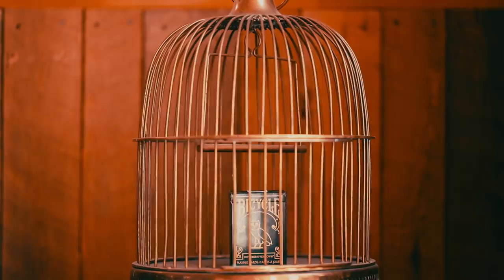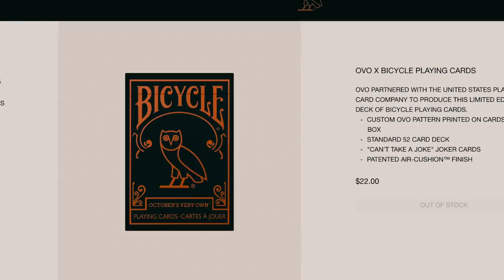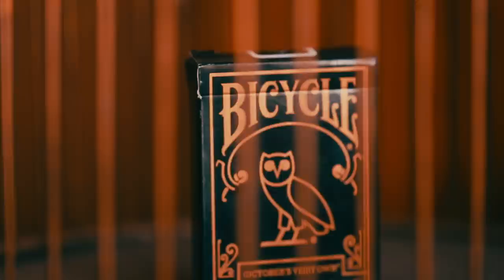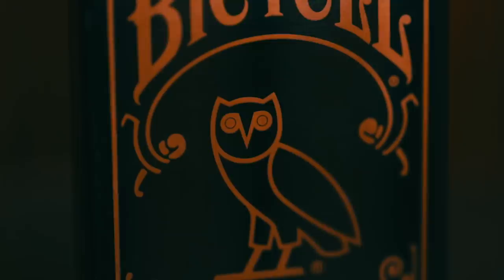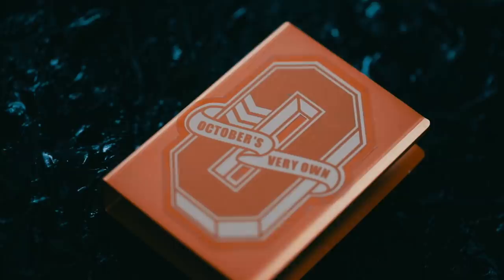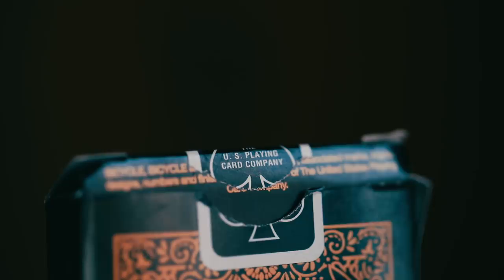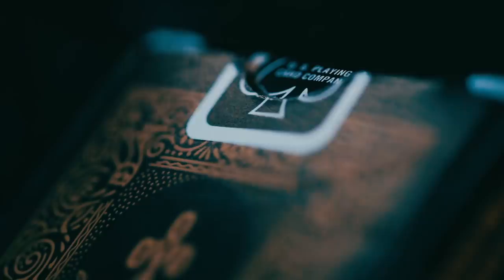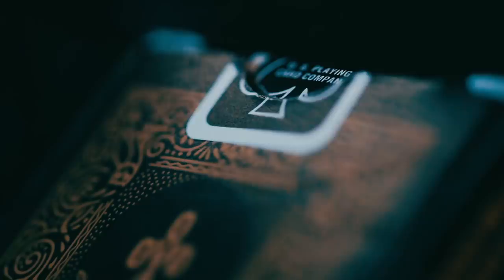Here's why DRAKE'S Playing Cards are Garbage...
Today we're comparing Drake's OVO Playing cards to David Blaine's Split Spades Gold Edition... enjoy!

IF YOU WANT TO SEND ME STUFF:
Chris Ramsay
CP 50011 BP. Galeries Des Monts
St-Sauveur, PQ
Canada
J0R 1R0